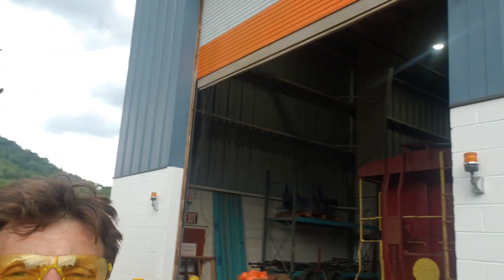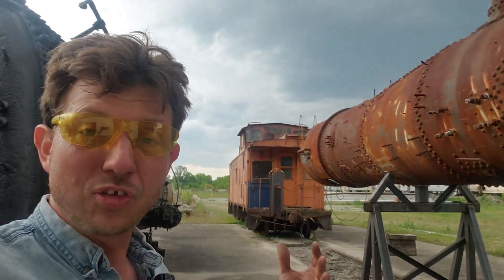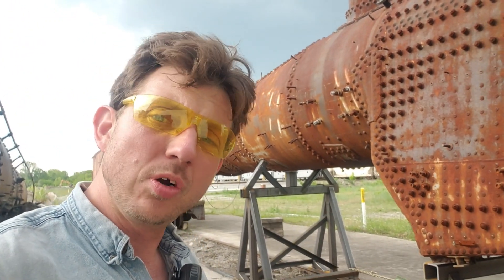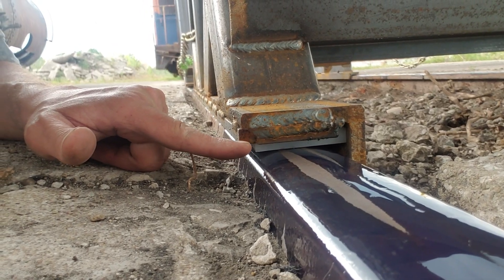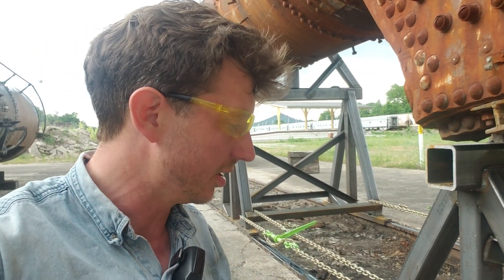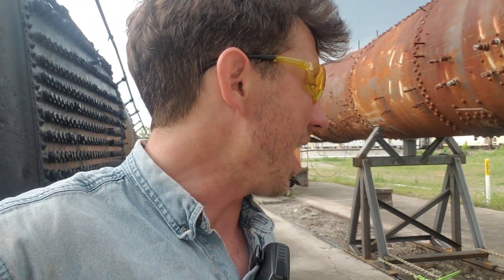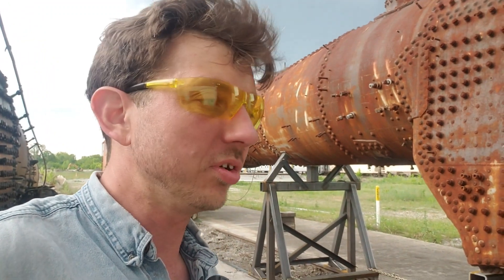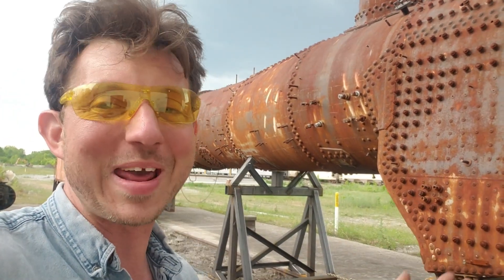Plastics Make Things Possible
So how was the boiler moved into our shop building? What allows the stands to *slide* eliminating the need to *roll"?

 One common marketing phrase pretty well explains it, "Plastic Makes Things Possible". There are any number of modern day solutions to agree old problems that can be engineered with newer, proven, materials.

 We're ready to help you with your projects!